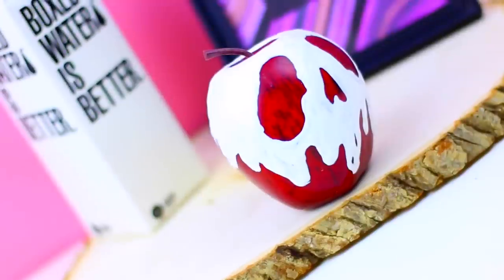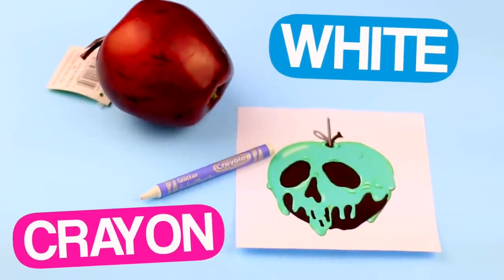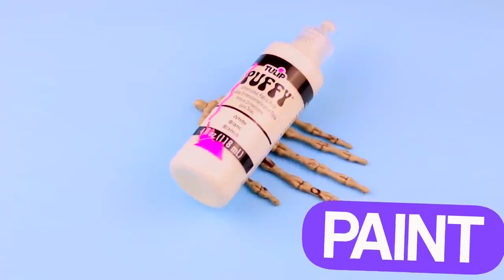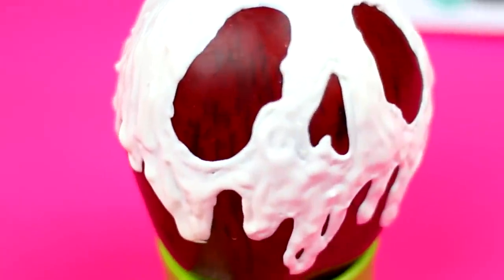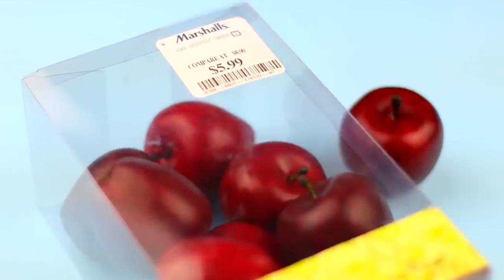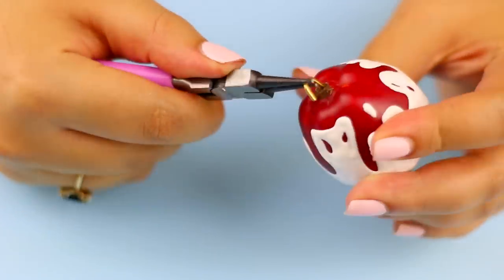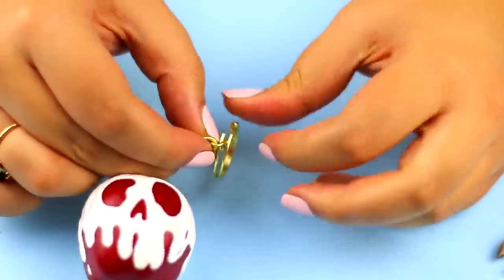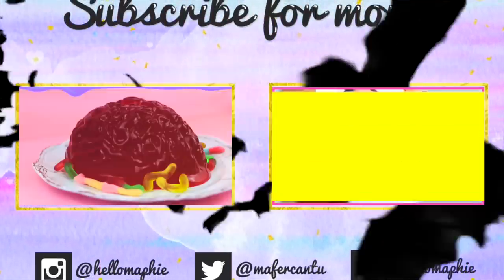DIY POISON APPLES! ♥ Halloween Room Decor & Gift Ideas!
Hi Guys! In today's video im going to show you how to make some super cool looking Fake POISON APPLES exactly like Snow White's! You can use them as decor in your room for Halloween or you can make them as gifts for your friends! You can totally use a real apple and white chocolate to make this DIY edible!! I'm sure they're going to be DE LI CIOUS!!! :D

I MADE A SPOTIFY PLAYLIST with the music that I use in my videos